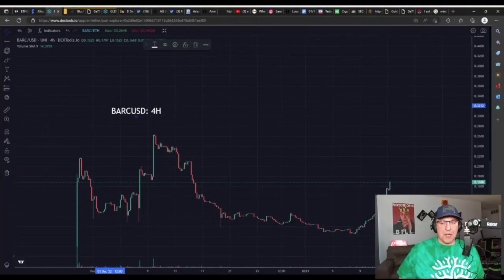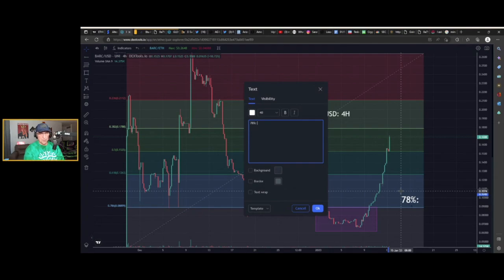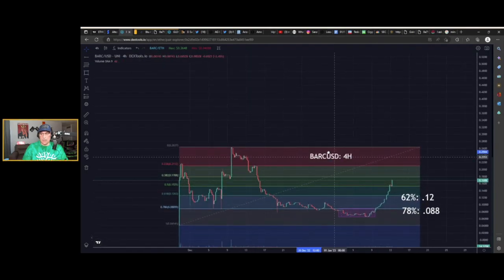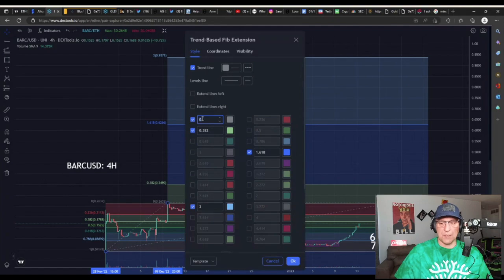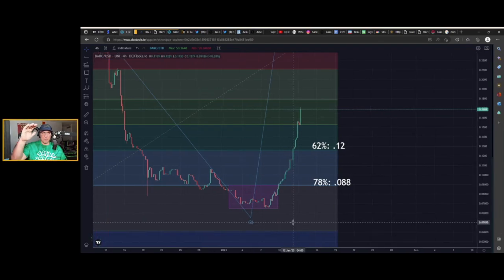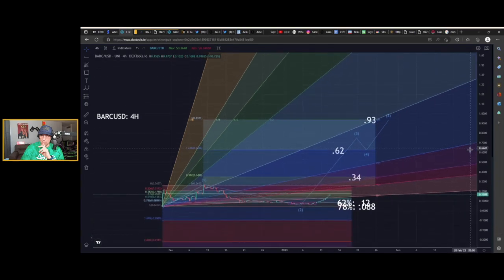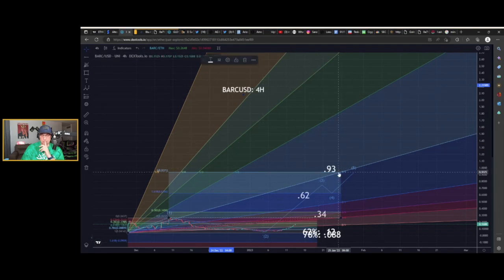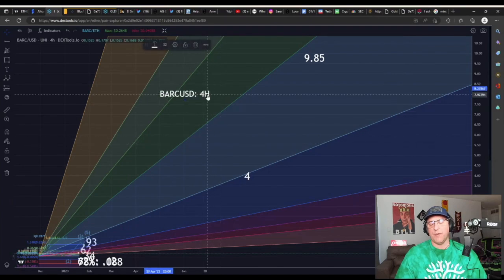Blu Arctic Price Prediction: How High Can $BARC Go?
How High Can Blu Arctic Go In Price?

Blu Arctic ($BARC) to $9.85?

$BARC Price Predictions using Fibonacci retracement lines, Fibonacci extension analysis and GANN fan lines

●▬▬▬▬🕰Timestamps🕰▬▬▬▬●

0:00 Blu Arctic $BARC Price Prediction
0:14 Like 👍, subscribe, and hit the notification bell 🔔
0:29 What is $BARC?
0:41 Disclaimer:  I own this token
1:16 Blu Arctic Whitepaper
1:31 $BARC Technical Analysis January 13, 2023
2:05 $BARC 4-hour chart
2:59 What is the price support level for $BARC?
3:58 Why 62% is a key Fibonacci level
4:31 How high $BARC can go using Fibonacci extension analysis
6:02 The world is running out of water
6:55 What are the higher price targets for $BARC?
7:27 Is there any evidence that $BARC can go beyond that?
7:46 GANN fan lines using 45 degree line
8:49 GANN forecasting predicting drought in summer
9:00 Where could $BARC be in June or July of 2023?
10:01 What price should water be at for those who need it?
10:45 3 Price Prediction Levels for $BARC
11:11 Conclusion

●▬▬▬▬🗣Socials🗣▬▬▬▬●